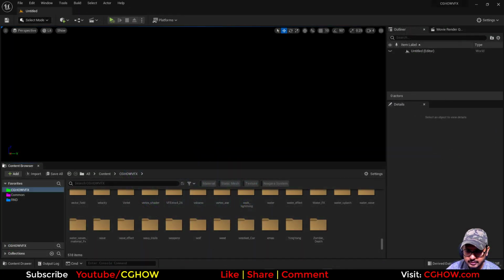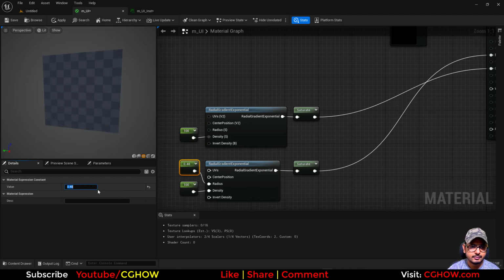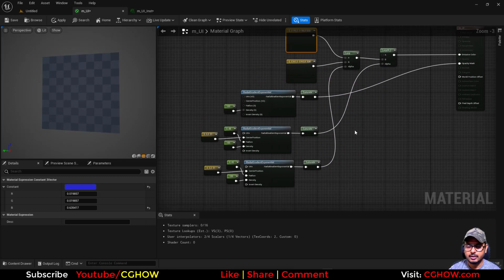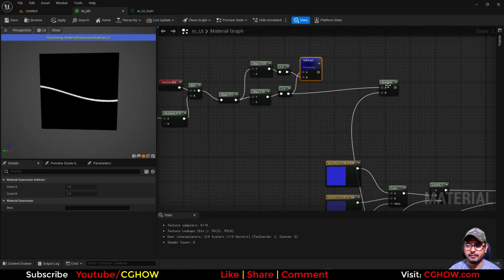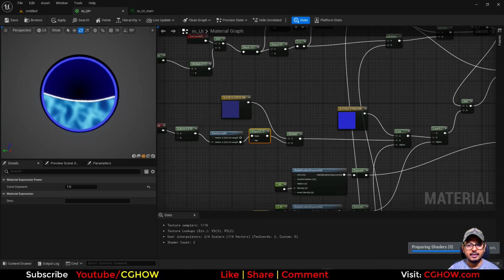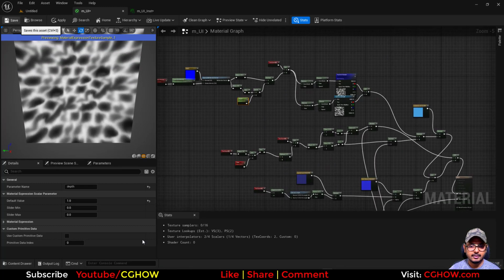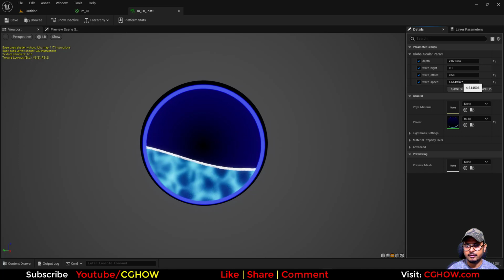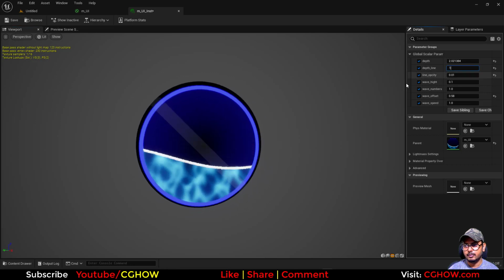Easy UE5 UI with Simple Materials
Simple UI Material in UE5 Tutorial | Download Files